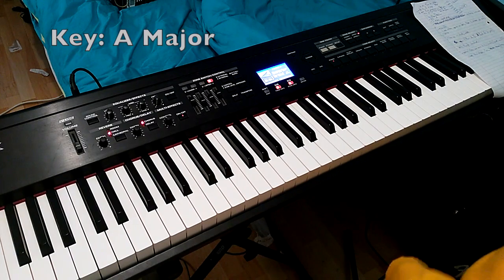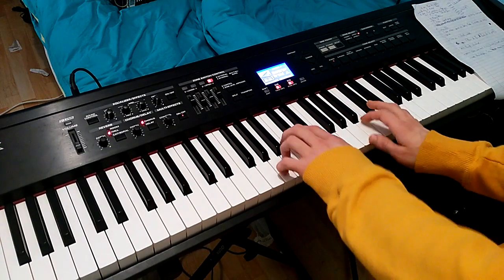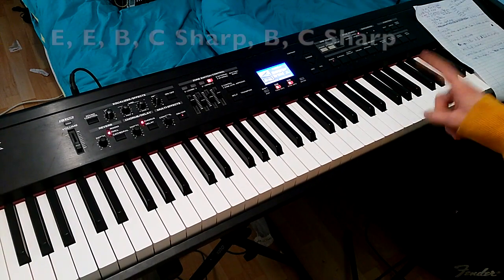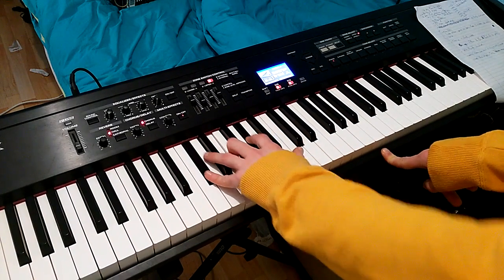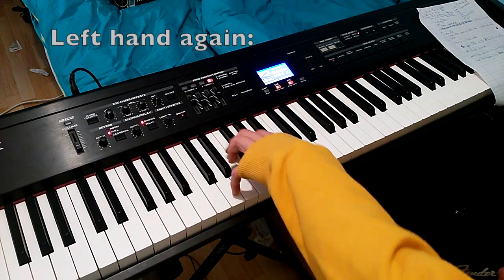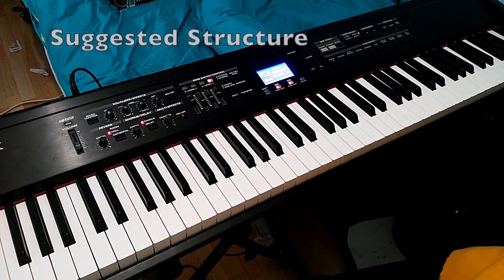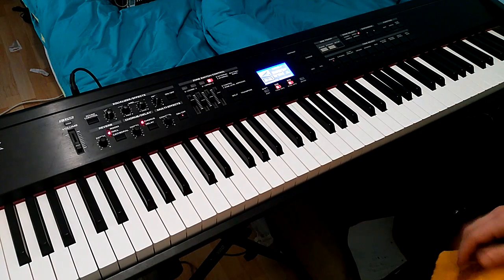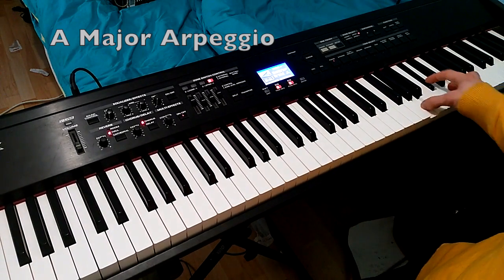In My Place - Coldplay Piano Tutorial (in depth)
How to play "In My Place" by Coldplay on piano. One of their best in my opinion, nice one to pick up.

Any suggestions on what I might do next?

Roland stage piano (not the same model, it's newer, better & more modern)